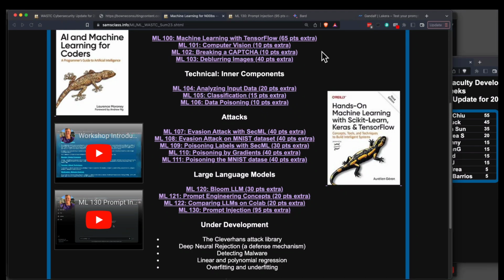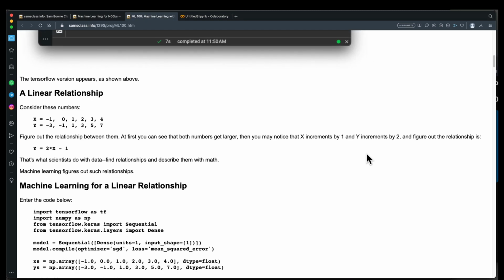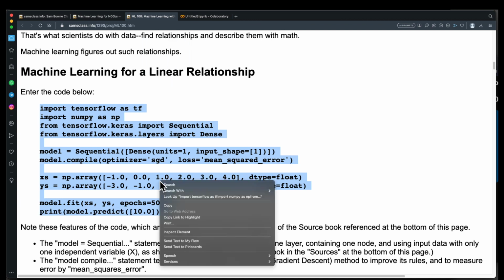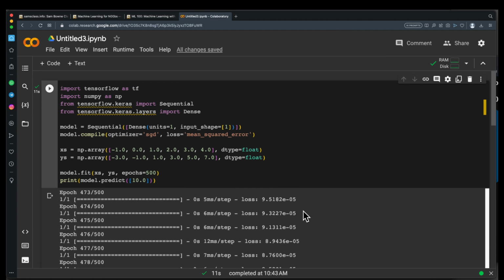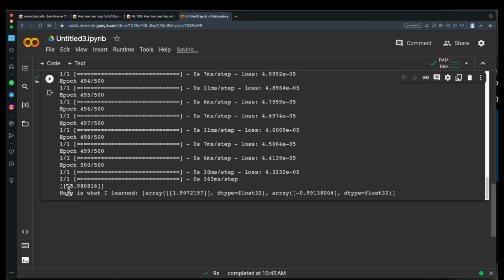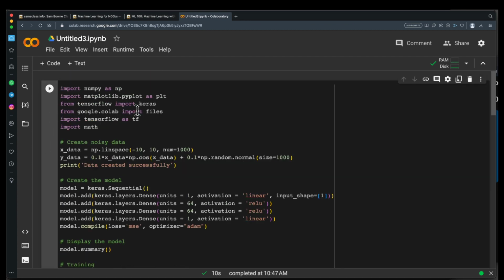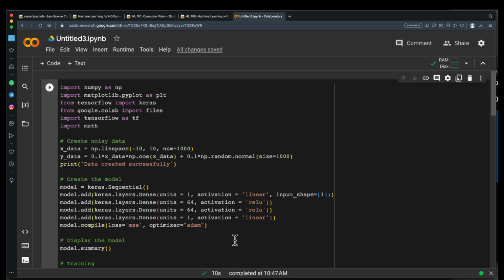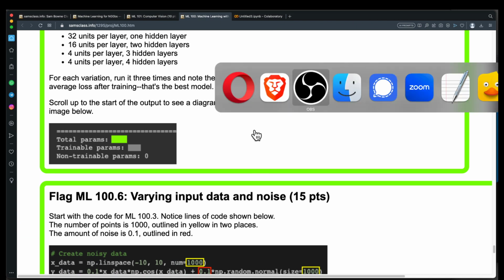ML 100 Machine Learning with TensorFlow